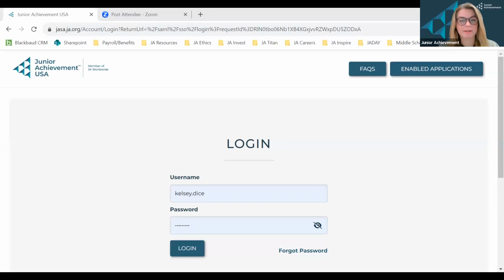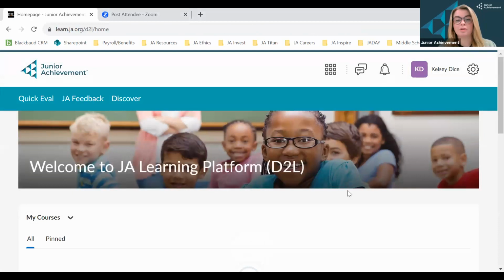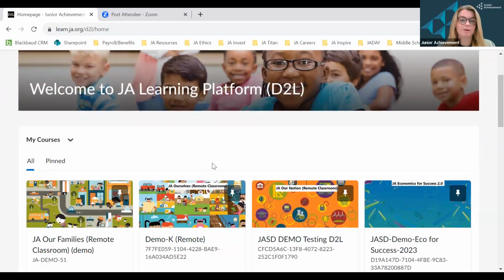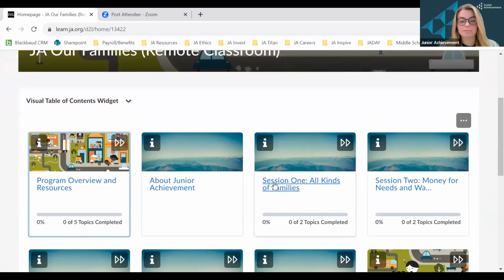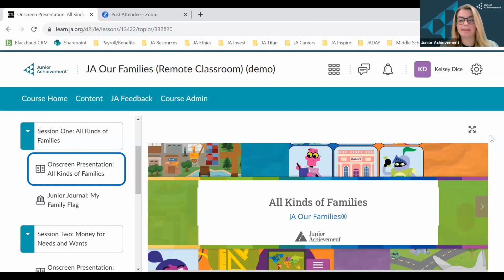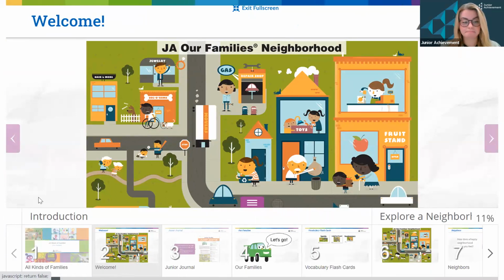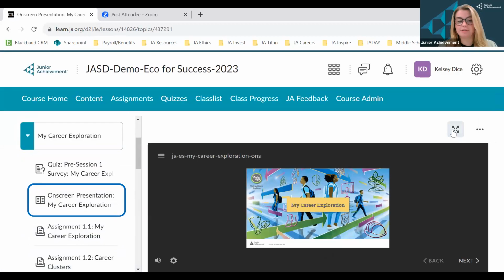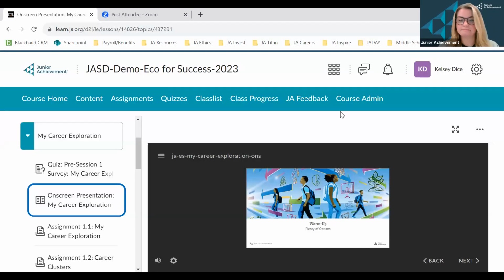How to Access JA Digital Resources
Video Tutorial for accessing the Junior Achievement Digital Resources